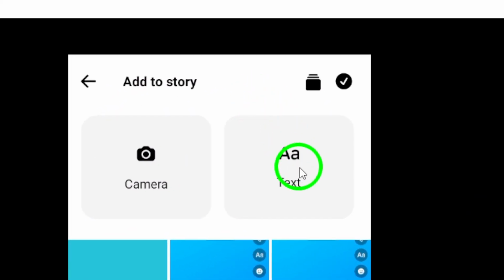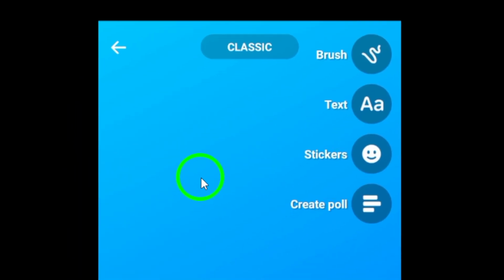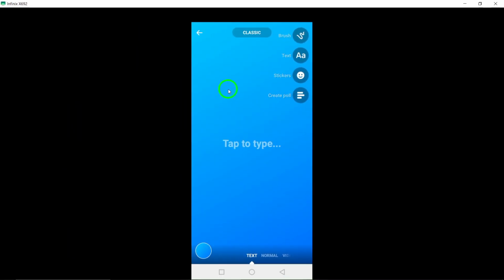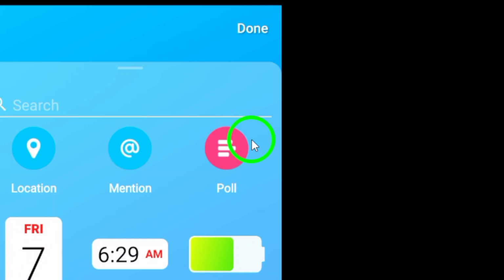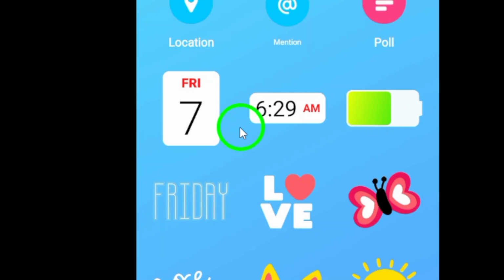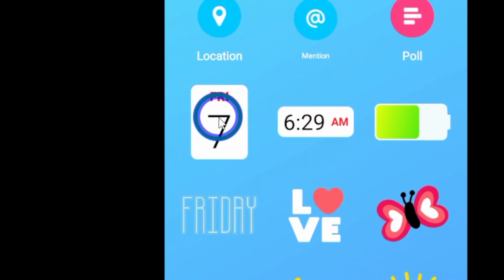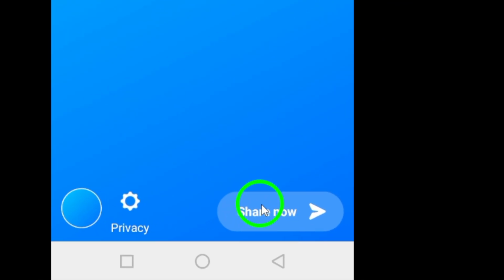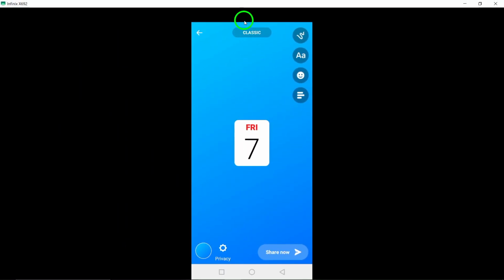How to Add The Date to Your Status on Messenger (Updated)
Learn how to add the date to your status on Messenger with these steps:

1- Open Messenger on your device.
2- Tap the Stories tab, at bottom right.
3- Tap Add to story.
4- Tap the text icon in the top-right of the screen.
5- Tap the Sticker icon at the right side.
6- Tap the Date icon.
7- Once you’re satisfied with your status, tap Share now at bottom right.

Enhance your Messenger status updates by including the date using this updated tutorial.